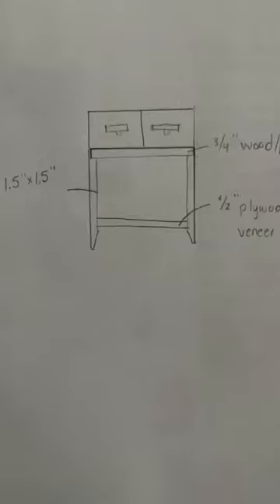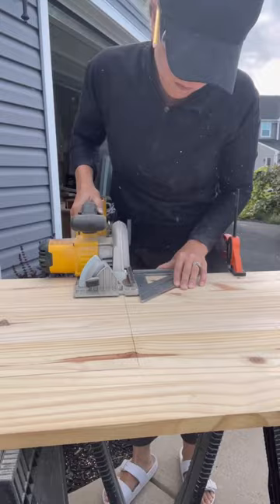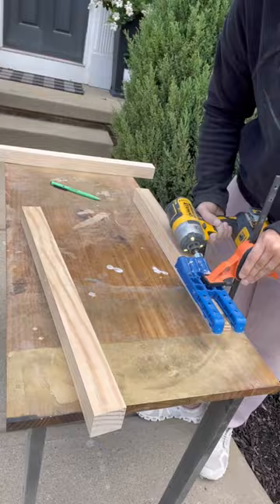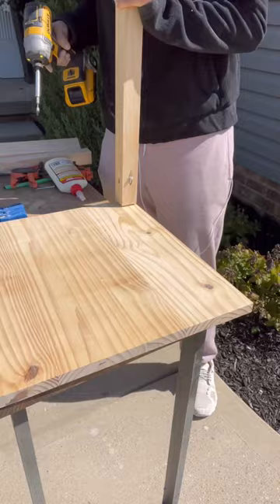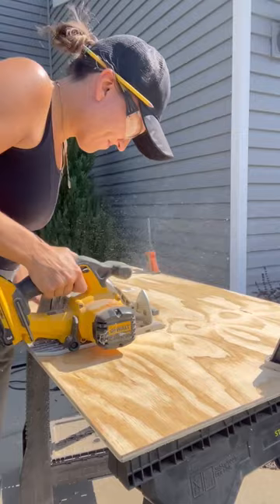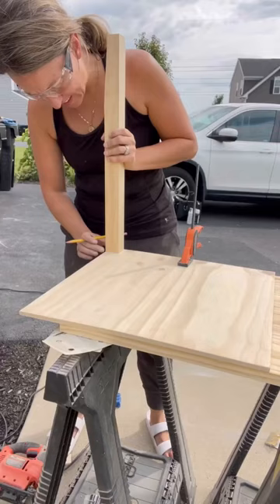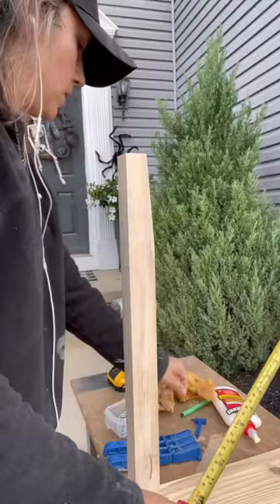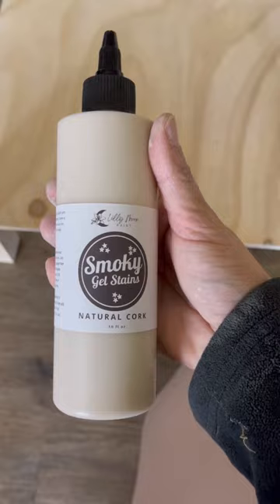File Cabinets to Nightstands | Part 2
Check out my YouTube video for the full details of this transformation. It includes materials used on the whole project.

for the blog post on this makeover.